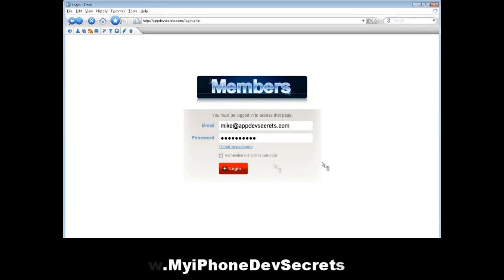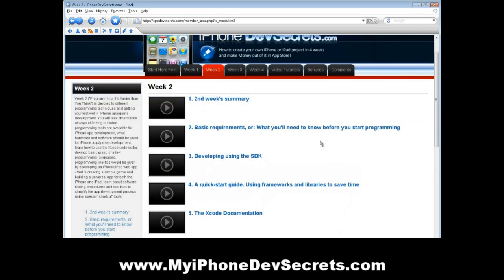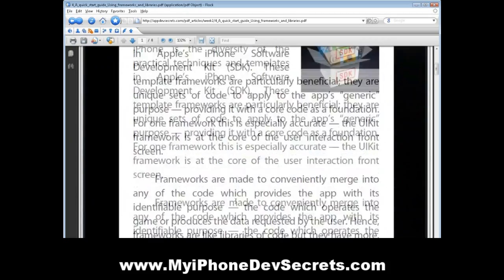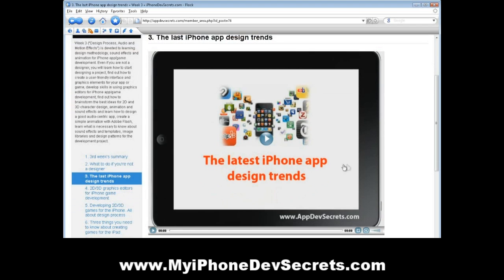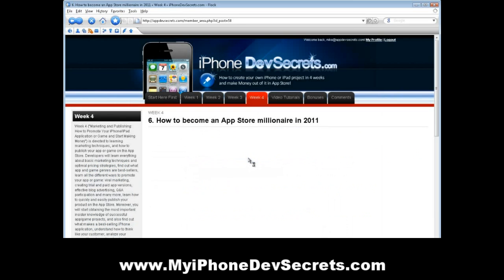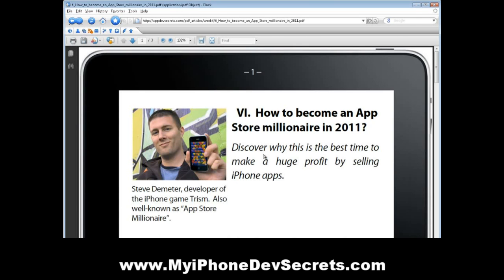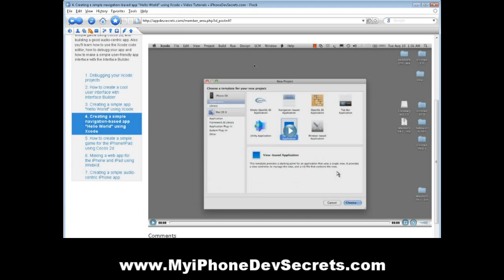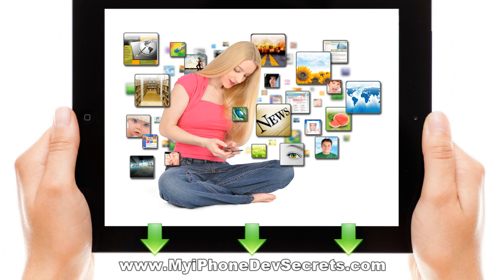How To Make An App - iPhone Dev Secrets - How To Make An iPhone, iPad or Android App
How To Make An App - Iphone Dev Secrets - How To Create An Android, iPhone or iPad App

What is this program?

iPhone Dev Secrets is a opportunity to potentially earning a huge income by creating and selling iPhone and iPad applications. It explains step by step the key to successfully marketing mobile applications. if you want to get into your own app development business, iPhone Dev Secrets shows you the ropes. In just four weeks, you can create applications and monetize them in the Apple Store or other platforms. With this guide, you get the necessary tips, tricks, and techniques to successfully earn huge incomes from your mobile applications.